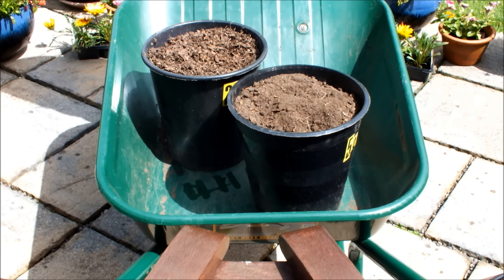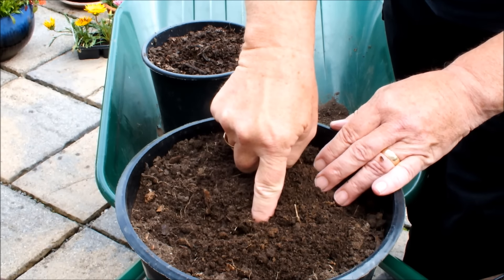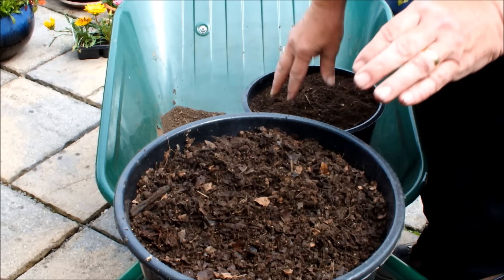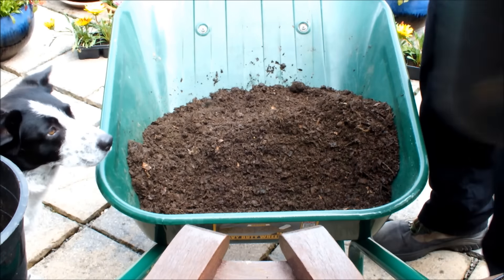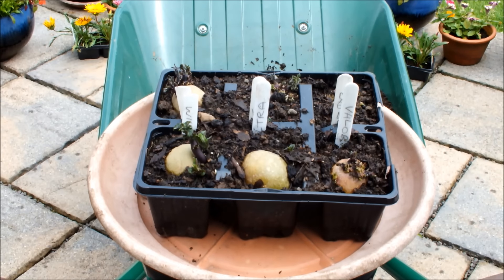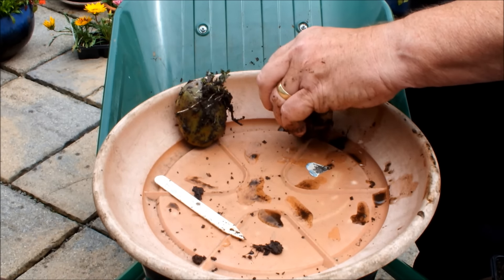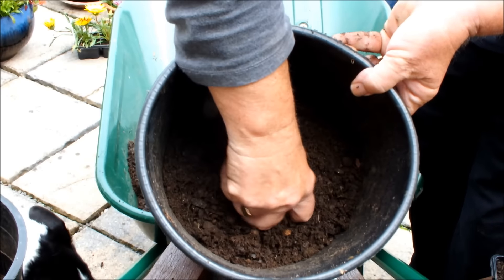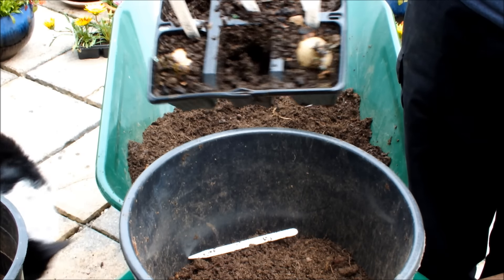Seed Potatoes left over. Grow them or throw them.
What's to be done with 'spare' seed potatoes. If like me you're harvesting your early potatoes now's the time to 'sow them or throw them'. If you're growing in pots or bags reuse the compost and the pots and bags to get a second crop of potatoes. Adding some organic fertilizer to the compost at this point will be beneficial, putting back some of what's been taken out by the first crop.     This is a FREE subscription channel.